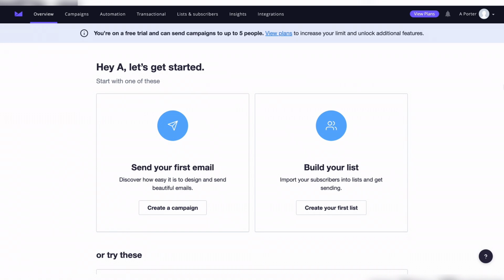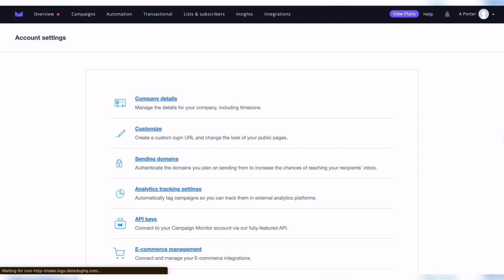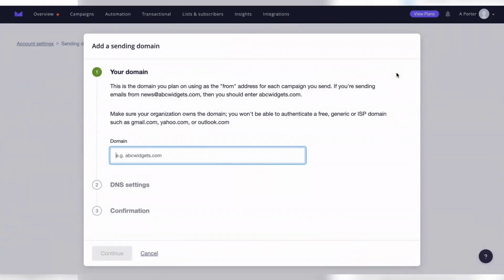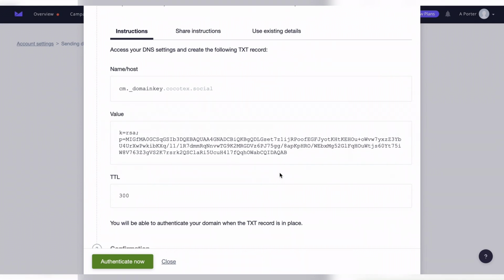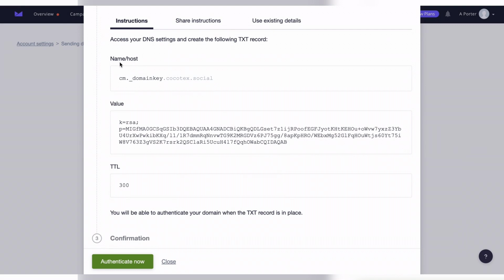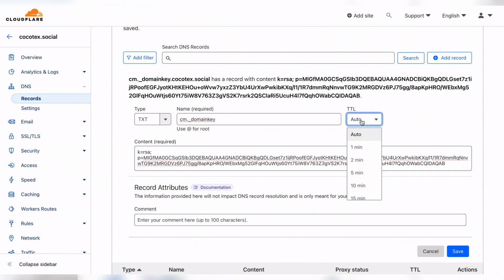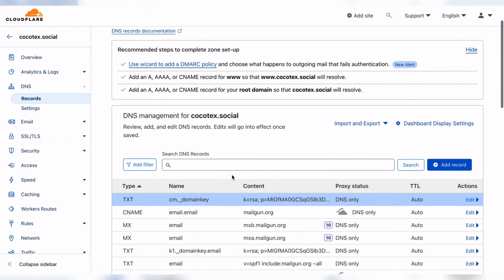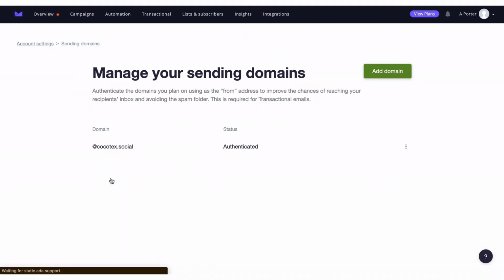Campaign Monitor SPF & DKIM Setup: Step by Step | EasyDMARC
If you are using Campaign Monitor and want to authenticate your email, then you’re in the right place.

Follow our guide on Campaign Monitor SPF and DKIM configuration and ensure you’re all set.